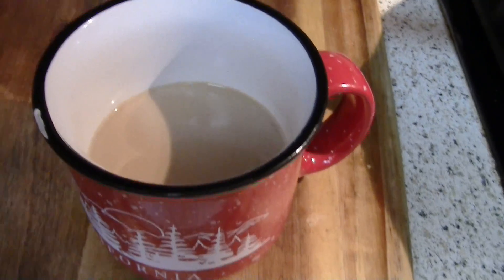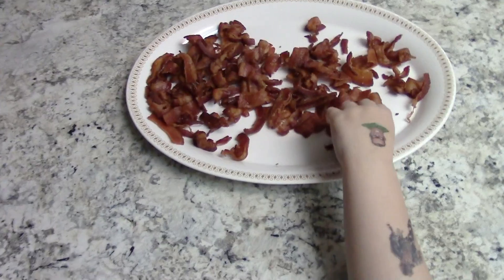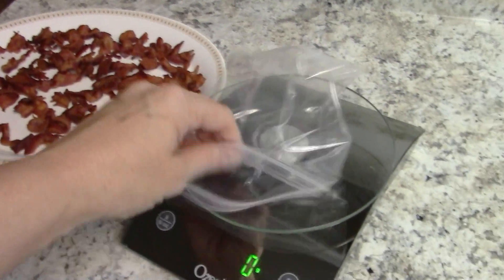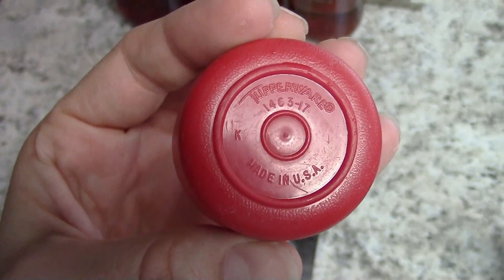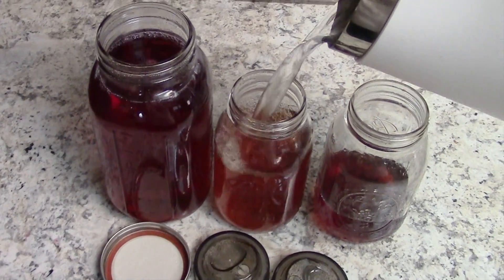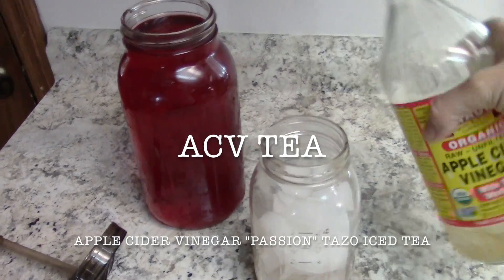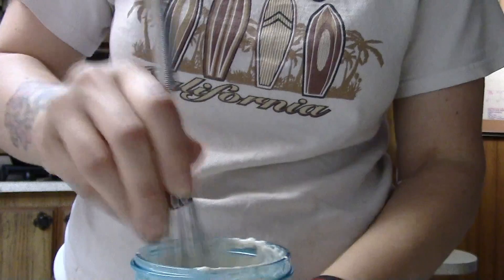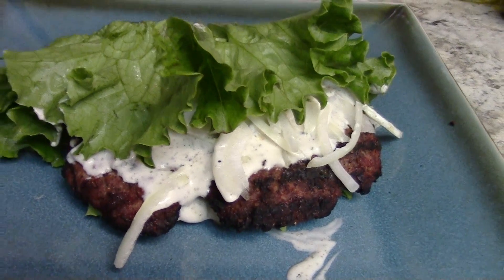KETO Tips & The BEST Dairy-Free Ranch Dressing! (Full Day Of Eating)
I hope you guys get some helpful tips and tricks for weighing and tracking your food. I have decided to start tracking and really commit again! It makes such a huge difference when you actually track your food. Just by tracking I can think back to the year I have had since hitting my lowest weight... and gaining some back... that I have been over-eating (obviously). It's good to track to really see how much food you really need to eat. I'm going to continue on with my lowered carb and dairy intake. Things have been going well this week! I love you all and thank you so much for the support!

Michelle

** All my opinions and statements are my own, DO NOT TAKE WHAT I SAY AS MEDICAL ADVICE, this is a personal YouTube Account and the content is to inspire, help, comfort, encourage, share, and to entertain (whether I am entertaining myself or others, lol)

keto tips weight loss keto transformation how to track macros for keto low carb diet apple cider vinegar tea dump ranch dairy free dressing